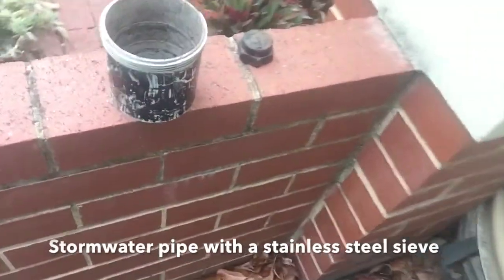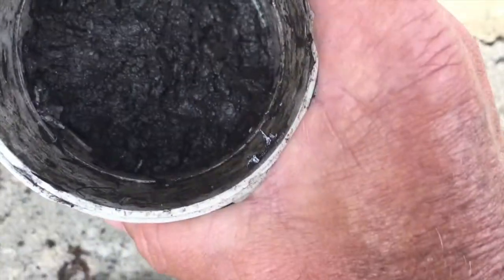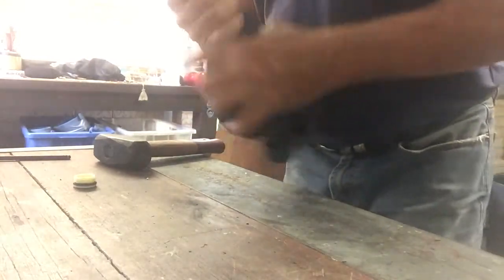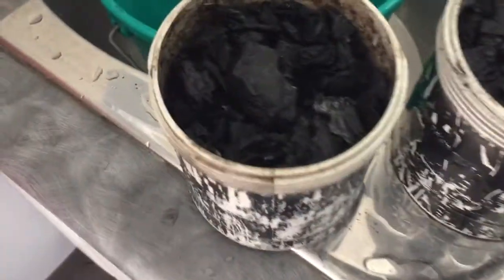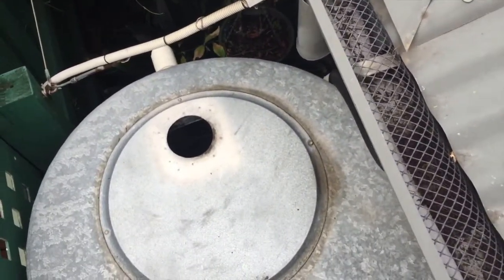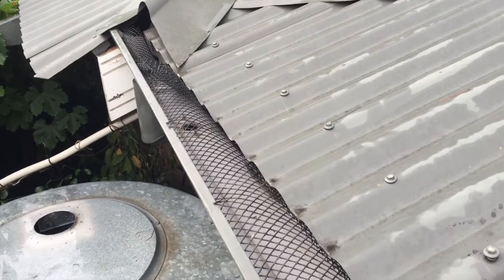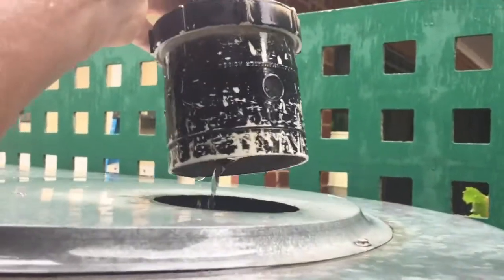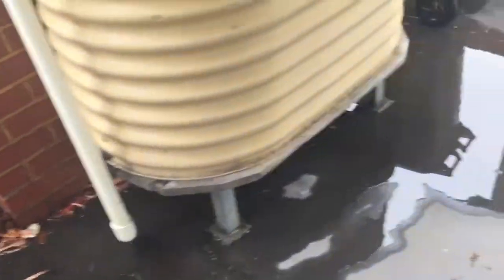Collecting and Drinking Rainwater 101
Many people ask about drinking rainwater and how to collect clean rainwater from your roof at home. I have a great setup and never have to buy drinking water. A simple charcoal filter filters water into the tank from the roof and then we filter it again through a Stefani stone filter in the kitchen before we drink it. You will never drink tap water again once you have tried pure filtered rainwater, it tastes far superior than tap water and even filtered tap water.
It also has many other household uses other than drinking and it is free after you set up your rainwater collection system. You only need a small clean area of roof to collect all the driving water you need for household use.